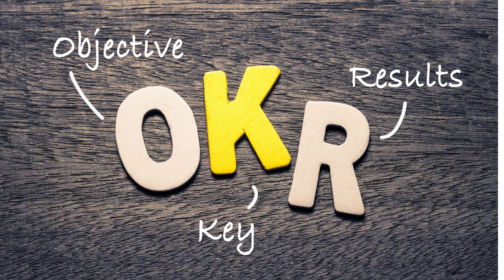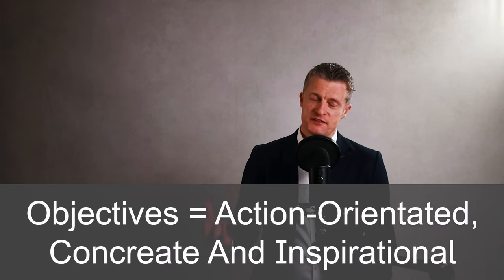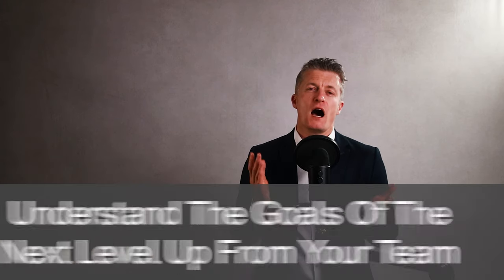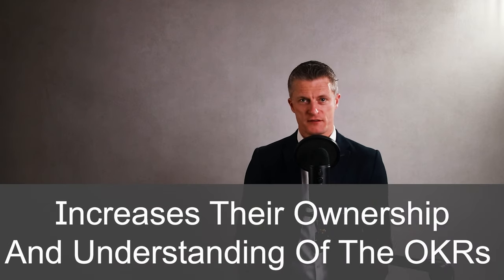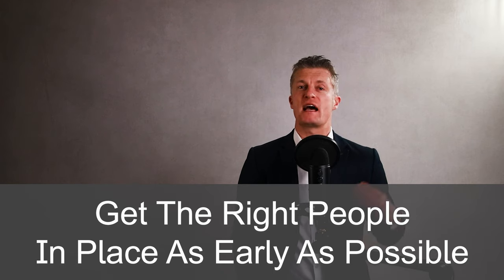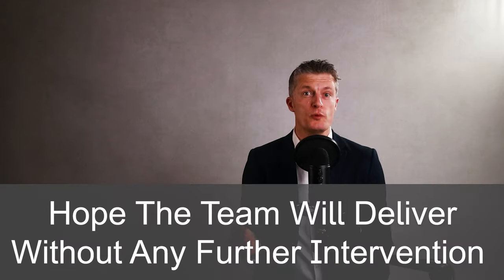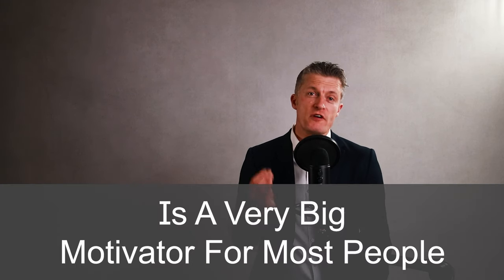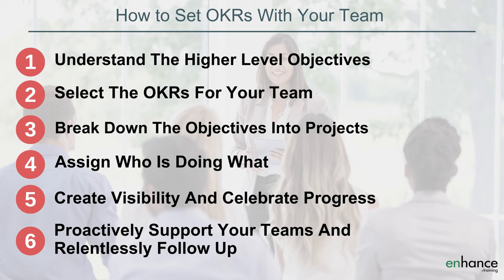How to Set OKRs With Your Team and Deliver the Right Goals Quicker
How to set OKRs with your team and use them to deliver the right goals quicker and better will make you and your team a lot more successful. Using the OKRs or Objectives and Key Results system helps prioritisation, creates a focus on results rather than activity and aligns everyone’s efforts to deliver the right goals.

I share 6 steps for how to set OKRs with your team and achieve the right goals.

00:00 Intro
03:11 Understand The Higher Level Objectives
04:31 Select The OKRs For Your Team
06:08 Break Down The Objectives Into Projects
07:22 Assign Who Is Doing What
08:22 Create Visibility And Celebrate Progress
10:05 Proactively Support Your Teams And Relentlessly Follow Up
11:21 In Summary

What are OKRs in business? The OKR system is an approach to goal setting that creates visibility, goal alignment and help improve team performance. The objective is the what you want to accomplish. The key results part is 1-5 projects or initiatives that talk to HOW we achieve that objective. That is the OKR basics or OKRs explained.

To set OKRs, the first step is to understand the wider business goals (or your business unit or functional goals). Alignment of goals means everyone is moving and working in the same direction. This is very important to maximise effort towards achieving common goals and in performance management.

Then you can set team OKRs. How to set OKRs for your team starts with considering how your team can best contribute to achieving the wider goals and what areas of responsibility and activity your team covers. I have included OKR examples in the video.

Once you have chosen your objectives, you should work with the team to set the key results via a small number of projects. These need to be specific, realistic and the results to be achieved very clear.

Assign who is doing what, starting with the leader of each project. Don’t spread your team too thin otherwise you will not achieve your goals. Focus of effort is really important.

Goals are great but without constant attention, they are quickly forgotten. Create visibility of the OKRs. Keep referring to them, tracking them, talking about progress. Don’t forget to praise great results.

Finally, constantly follow-up with your team and provide help, support and coaching to ensure they achieve the results desired as quickly and painlessly as possible. This is a vital step that too many managers spend too little time on. Work alongside your team to deliver the best results you can as a group!

If you have any questions on “How to Set OKRs With Your Team and Deliver the Right Goals Quicker”, please leave them in the comments below and I will get back to you.

Jess Coles
Enhance.training